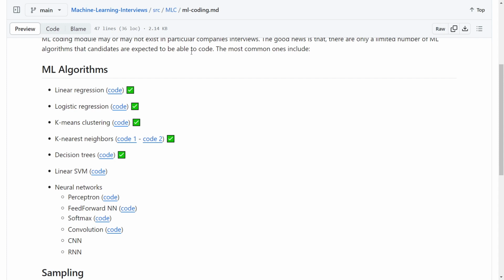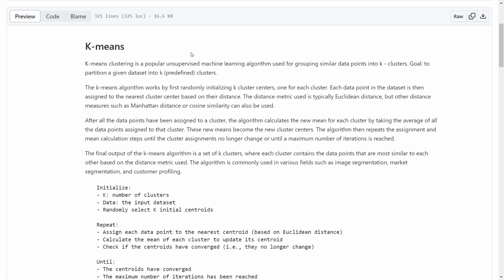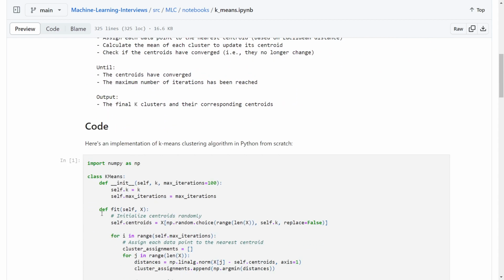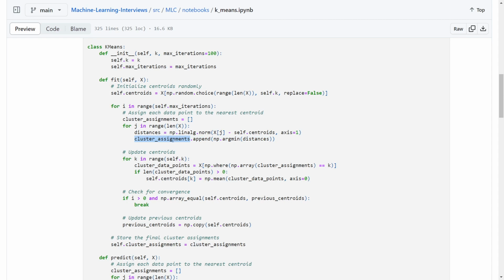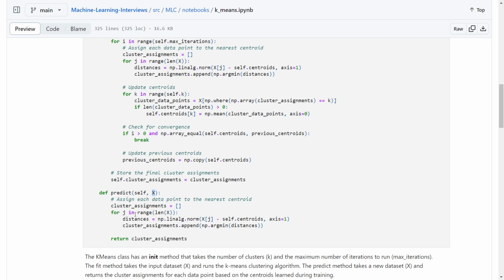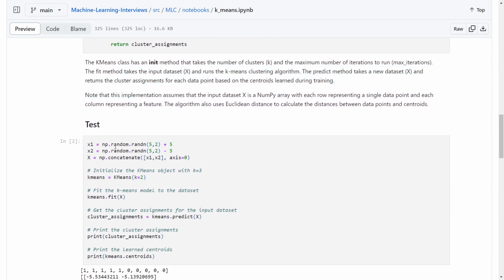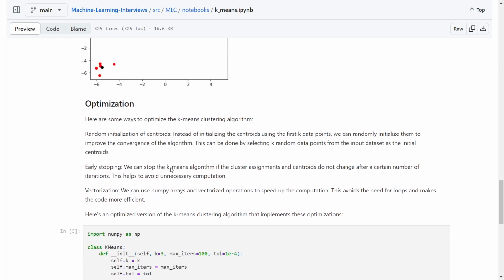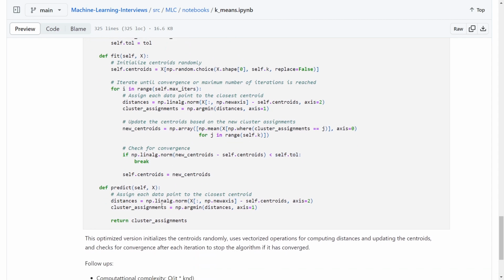Machine Learning - Algorithms Coding - 4 - K Means Clustering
In this series, we are covering ML Algorithm Coding Implementation by Alireza.

In session 4 we covered the basics of K Means clustering and then coding it from scratch using Python.